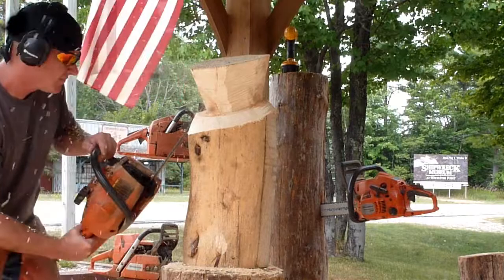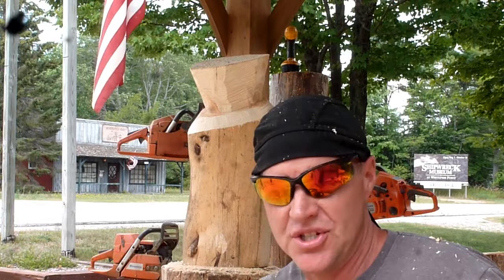Chainsaw Carving A Morel Mushroom!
Chainsaw carving a morel mushroom is a great beginner craving to try. Give it a try and have fun with it! Kick back and enjoy this weeks video!